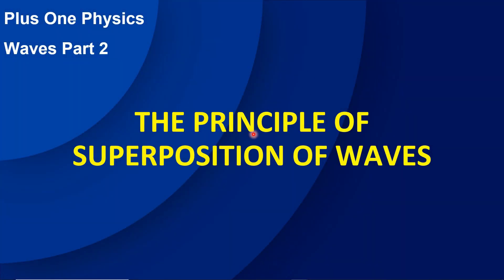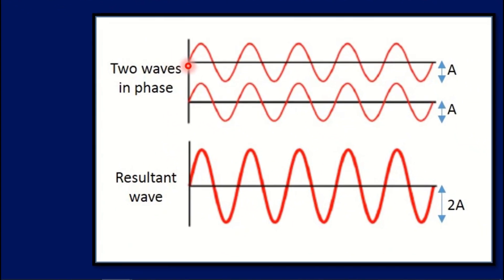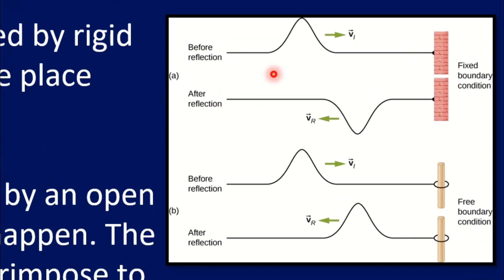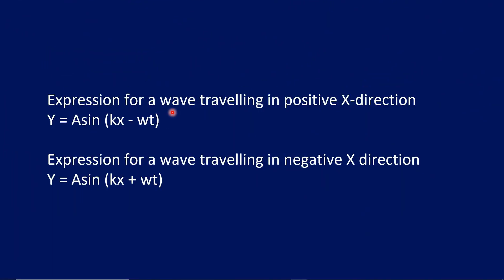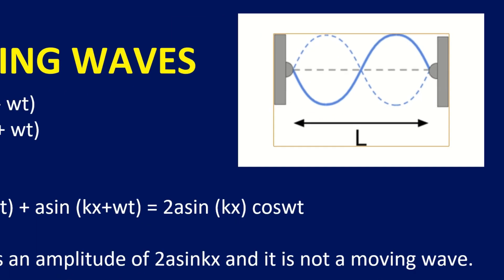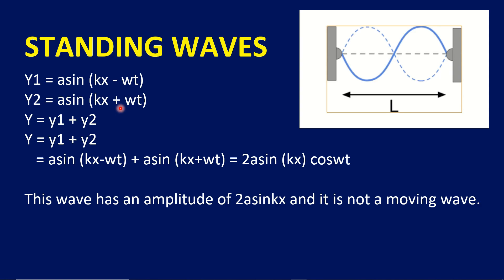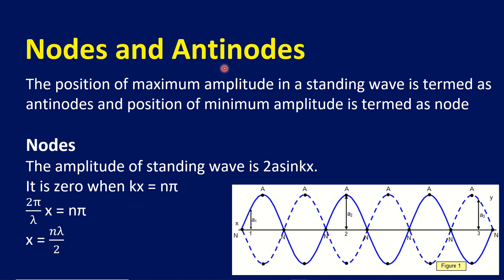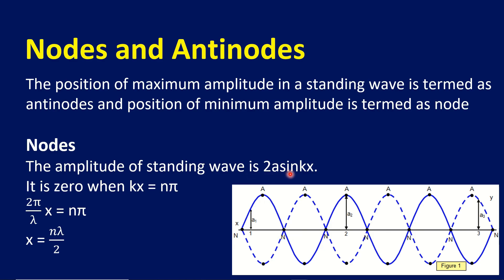Standing Waves and The Principle of Superposition - Waves | Plus One Physics | Part 2 | Malayalam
Standing Waves and The Principle of Superposition - Waves | Plus One Physics | Class 11 | Part 2 | Malayalam

Higher Secondary Plus One (Class 11)
Standing Waves and The Principle of Superposition - Waves (Malayalam)

The topics I cover in this video are:
1. The Principle of Superposition
2. Reflection from a rigid and open boundry
3. Standing Waves
4. Nodes and Antinodes

✅ Waves - Videos

Queries related:
standing waves
standing waves class 11
standing waves malayalam
principle of superposition of waves
plus one physics waves
principle of superposition in malayalam
principle of superposition waves
waves malayalam
plus one physics waves malayalam
waves class 11 physics malayalam
waves plus one physics in malayalam
standing waves class 11 physics
what is standing waves
standing waves physics